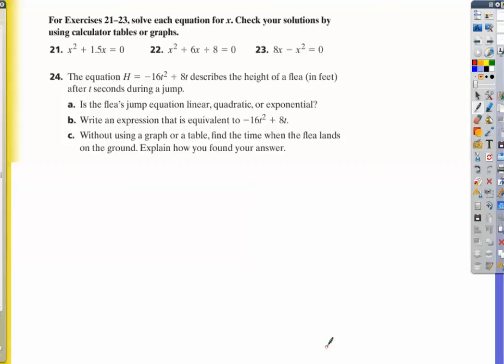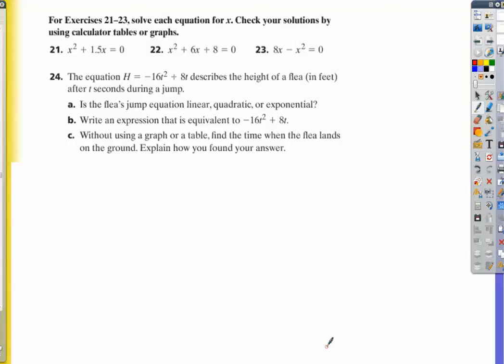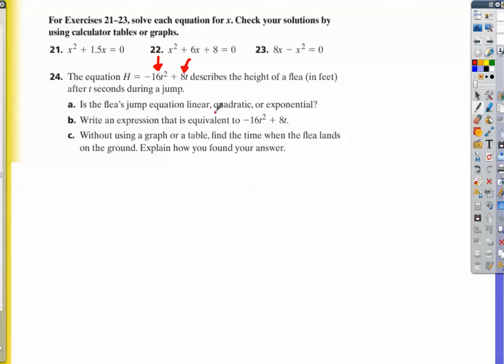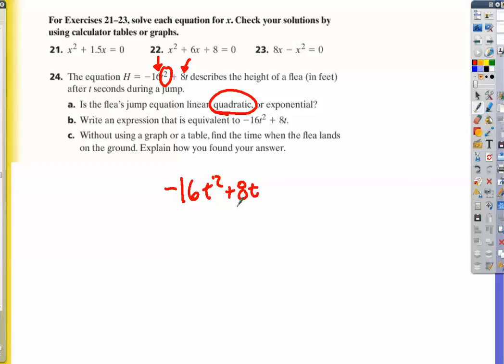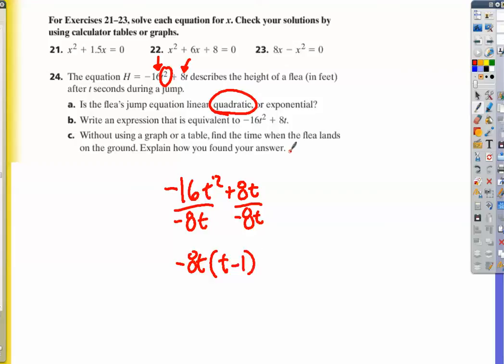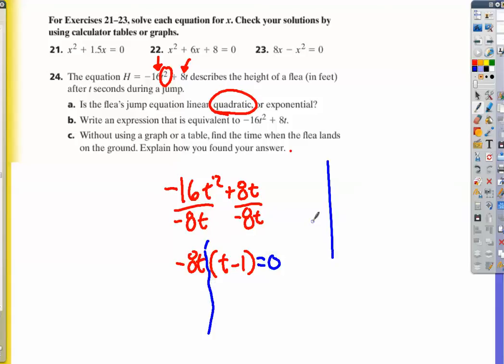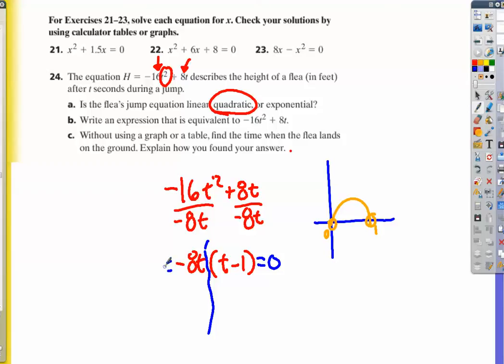SIWS Inv 3.4 ace 24